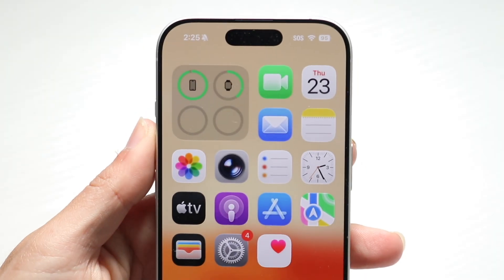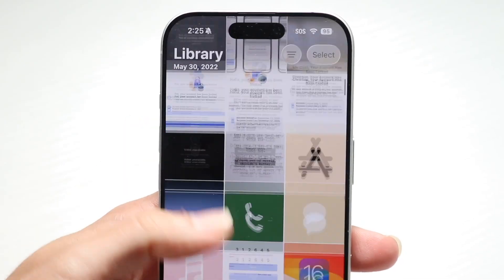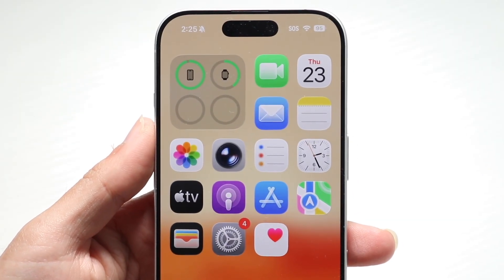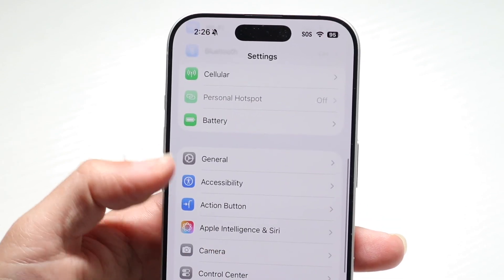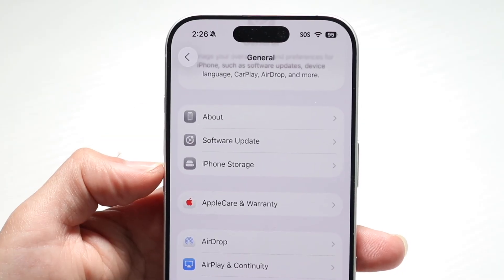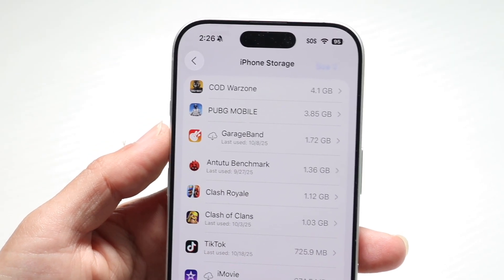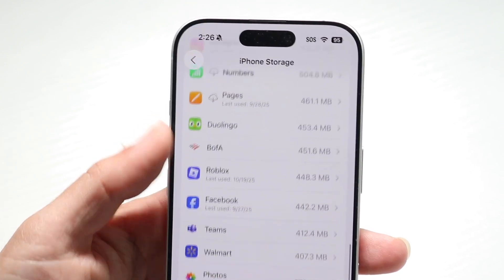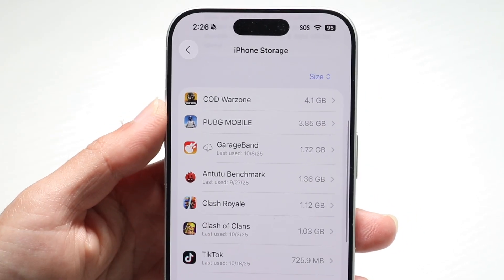How To Delete Software Update On iOS 26!